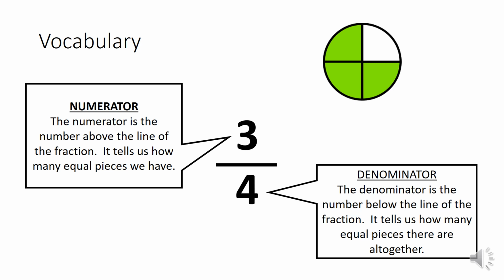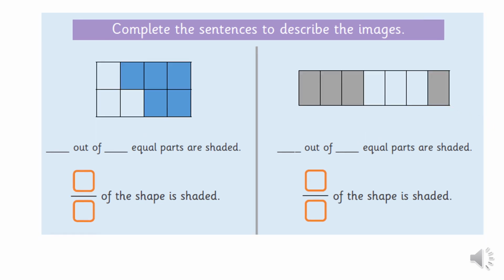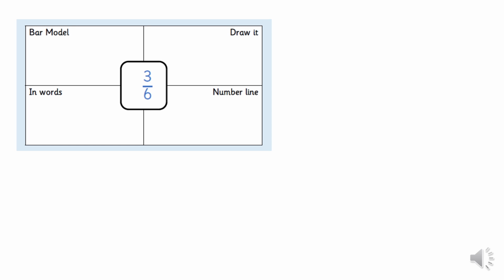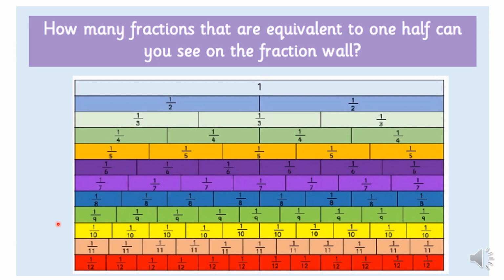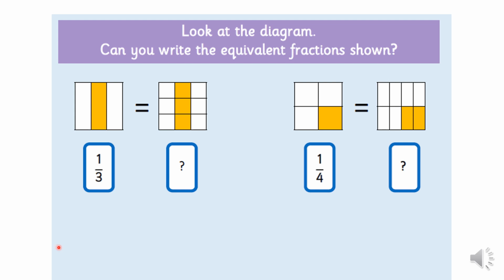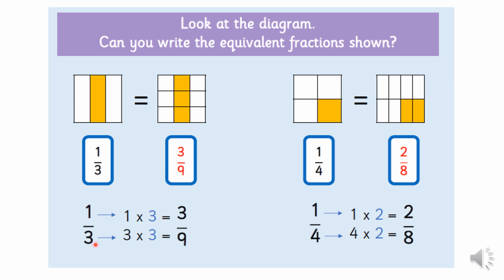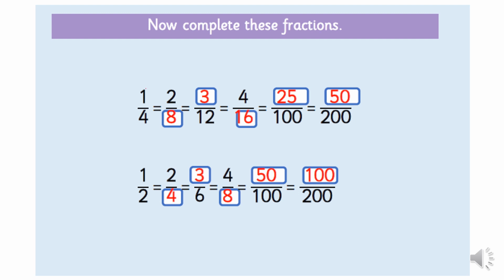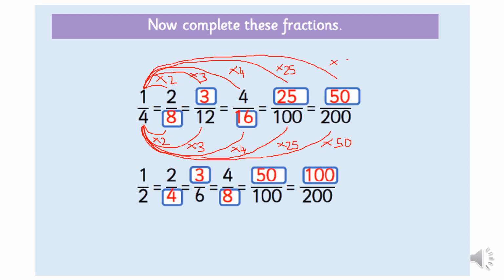Lower KS2 Maths Week 4 - Fractions Day 1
A series of lessons focusing on teaching Key Stage 2 Maths, suitable for children aged 7-9.